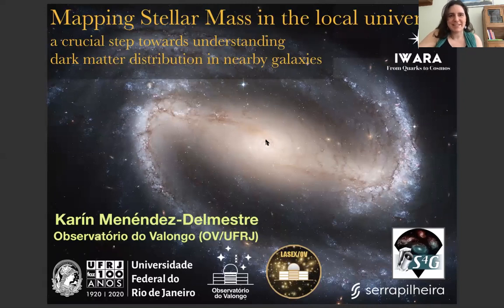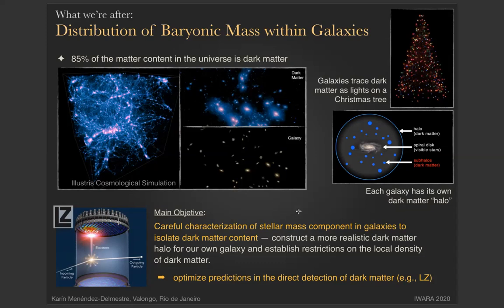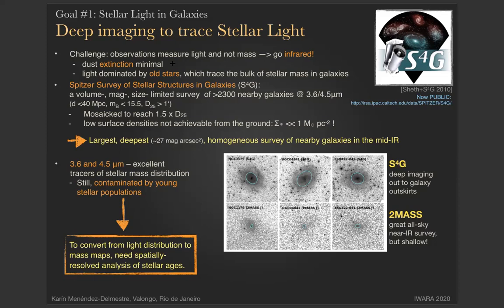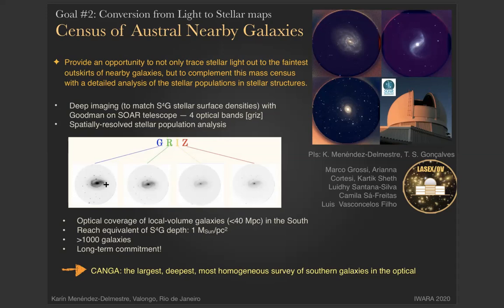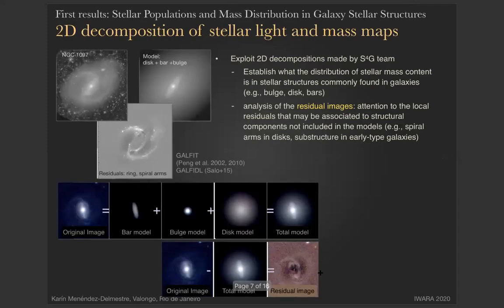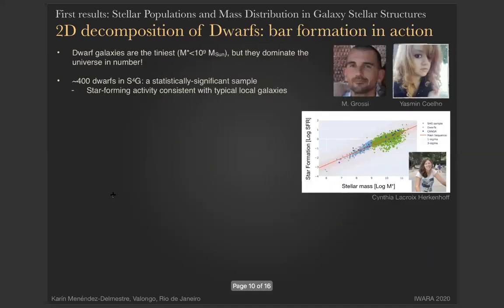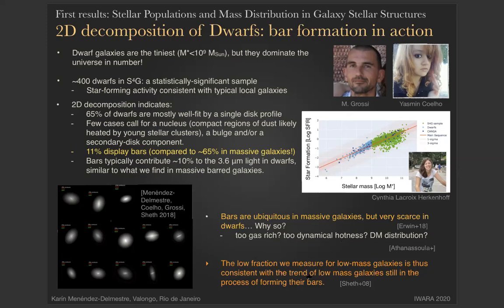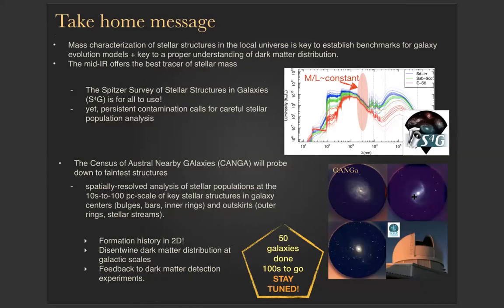Karin Menendez Delmestre (parallel sessions)